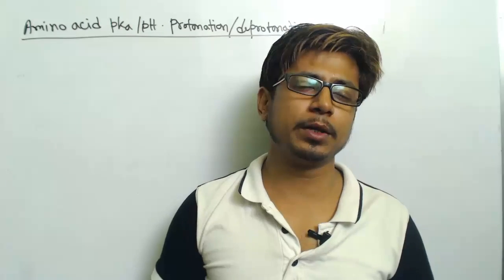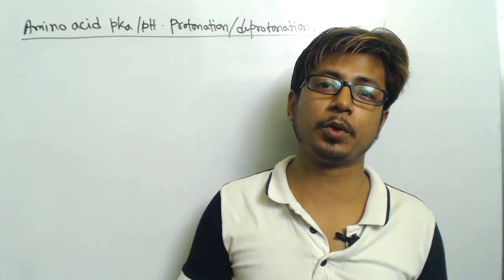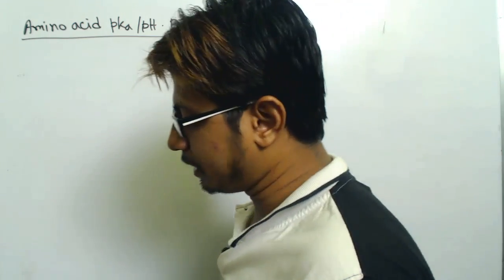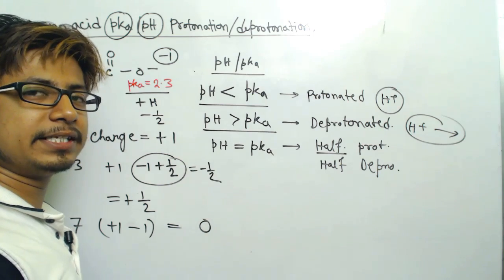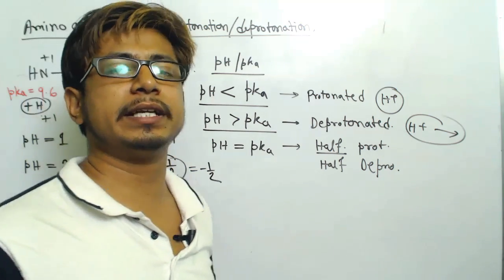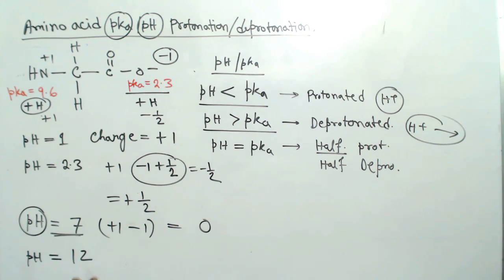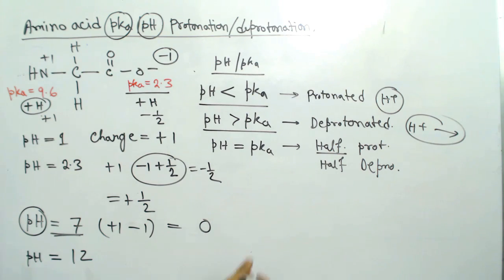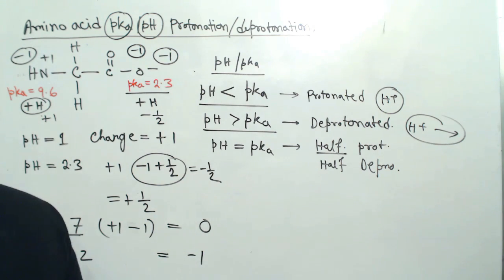Amino acid charge at different pH and amino acid titration calculation problems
Amino acid charge at different pH and amino acid titration calculation problems - This lecture explains about the amino acid titration curve and this will teach you the process of calculating amino acid charge at different pH along with pka values and it will also help you to know the net charge of polypeptide chain from the pka values of amino acids.

This will also teach you about the amino acid charge pH and Pka values and the way to calculate net charge of amino acid.